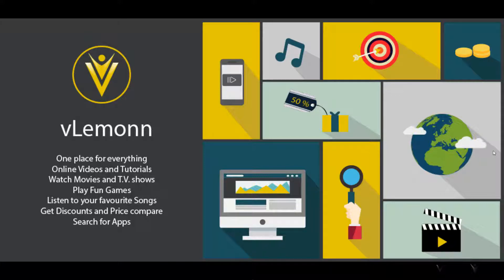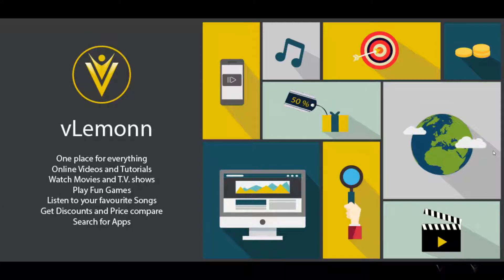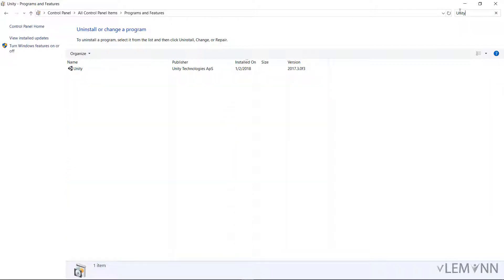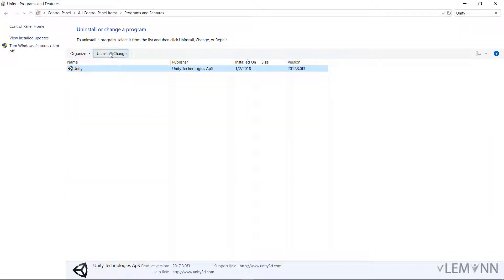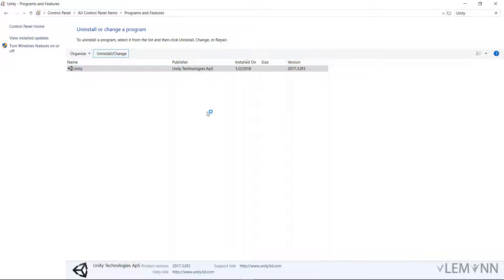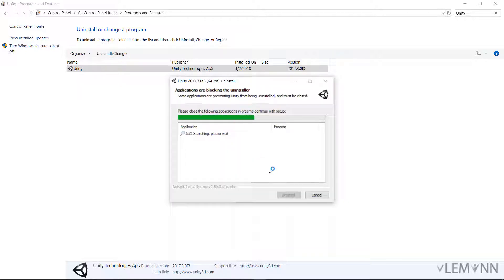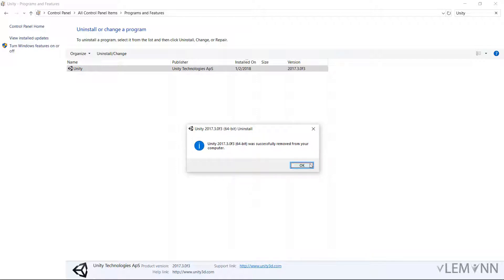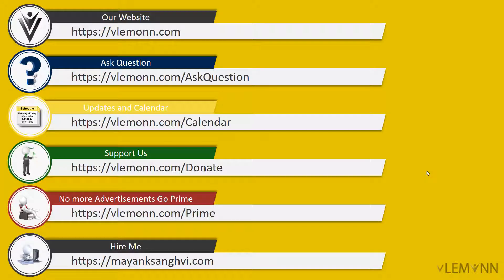How to Uninstall Unity 2017 from Windows 10